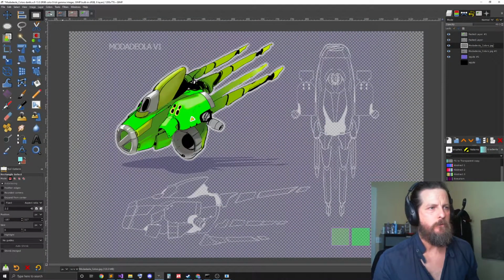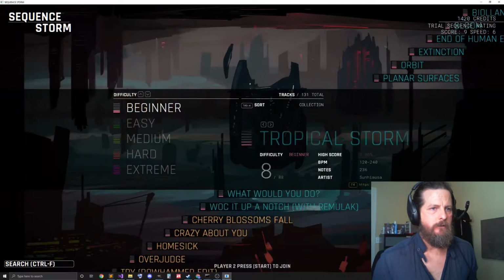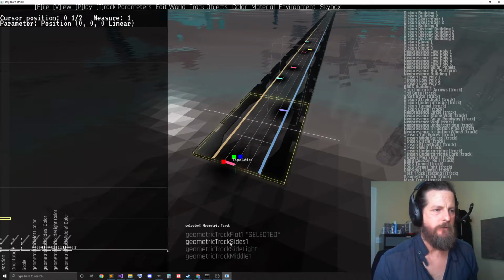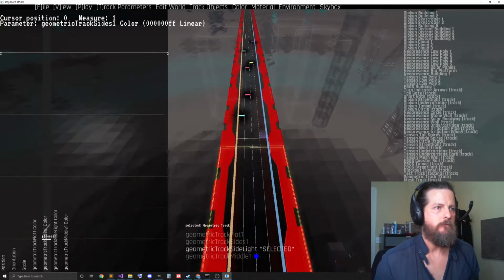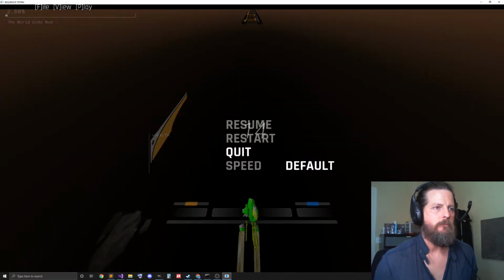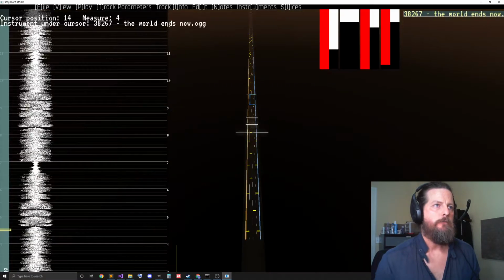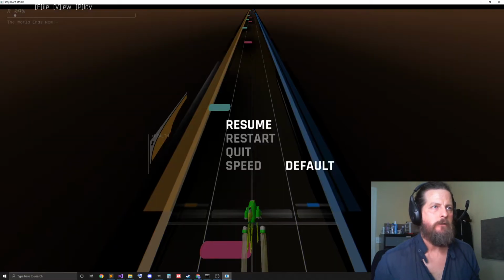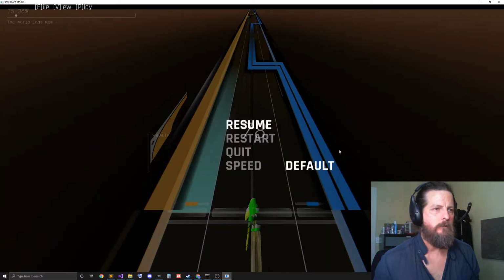Olokun Dive! Development Vlog 9: Colorful